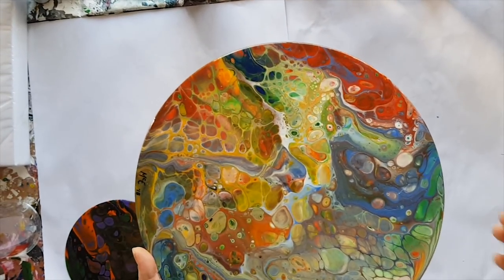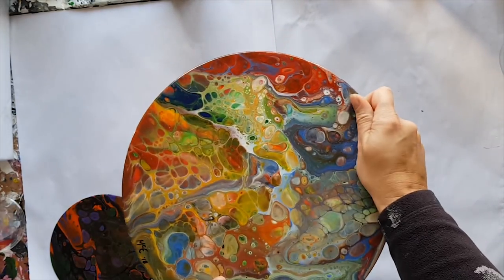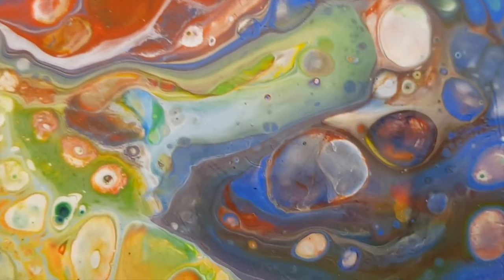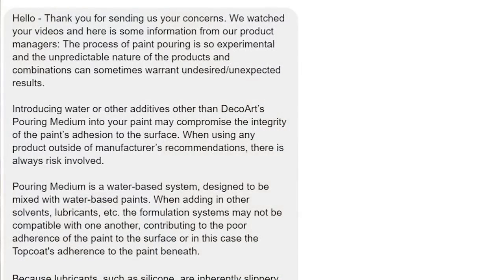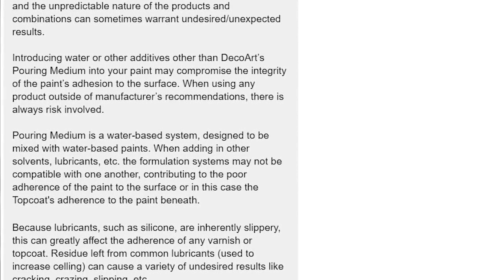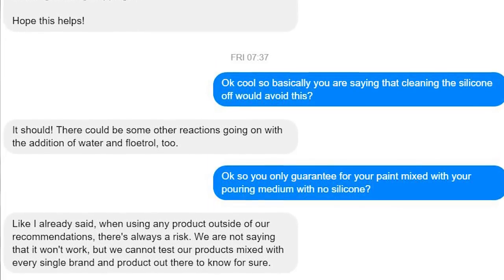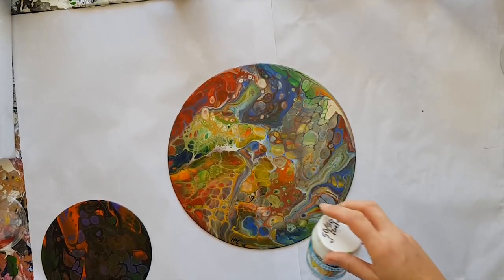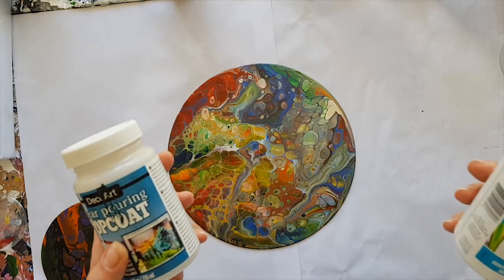230d DecoArt Topcoat Review Update - Company Response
This is a video update on the response I received from DecoArt regarding the cracking in the Topcoat.

My recommendation is do not use this unless only using their medium and paint and no additives like silicone.  If you do it is at your own risk and I highly recommend cleaning off the silicone first.

Here is the conversation in text format so people can translate with ease:
DecoArt Representative:
Hello - Thank you for sending us your concerns. We watched your videos and here is some information from our product managers: The process of paint pouring is so experimental and the unpredictable nature of the products and combinations can sometimes warrant undesired/unexpected results.

Introducing water or other additives other than DecoArt’s Pouring Medium into your paint may compromise the integrity of the paint’s adhesion to the surface. When using any product outside of manufacturer’s recommendations, there is always risk involved.

Pouring Medium is a water-based system, designed to be mixed with water-based paints. When adding in other solvents, lubricants, etc. the formulation systems may not be compatible with one another, contributing to the poor adherence of the paint to the surface or in this case the Topcoat's adherence to the paint beneath.

Because lubricants, such as silicone, are inherently slippery, this can greatly affect the adherence of any varnish or topcoat. Residue left from common lubricants (used to increase celling) can cause a variety of undesired results like cracking, crazing, slipping, etc.

McE Art:
Ok cool so basically you are saying that cleaning the silicone off would avoid this?

DecoArt Representative:
It should! There could be some other reactions going on with the addition of water and floetrol, too.

McE Art:
Ok so you only guarantee for your paint mixed with your pouring medium with no silicone?

DecoArt Representative:
Like I already said, when using any product outside of our recommendations, there's always a risk. We are not saying that it won't work, but we cannot test our products mixed with every single brand and product out there to know for sure.
McE Art
Awesome thank you for the feedback.
RE 45degree angle:
ME:
Do you know the reason for setting the paintings at a 45 degree angle till dry? is it to stop pooling on loose canvas?
DecoArt Representative:
Yes! That is one of the reasons. It also helps it to dry evenly. From the feedback we have been getting from the pourers we sent these new products to, we have added some tips to our website. Applying the TopCoat at a 45-degree angle from the top edge (and not from the center) is a way to reduce waste. Here is a quote from the website and a link to the page about the TopCoat:
"To reduce the amount of waste, pour a small amount of Clear Pouring Topcoat about 3 inches from the edge. Tip until that side and edge are covered. Next, pour a larger amount close to the first poured area and tip in the opposite direction. Clear Pouring Topcoat is self-leveling, so it will level over the small ridge between the two sections."

5000 Subscribers Free Webinar "How to make money doing what you love" find out more

1000 Subscribers FREE webinar "Unleashing Your Creativity" recording is now available so register to receive the recordings